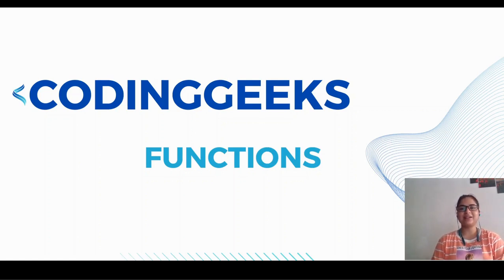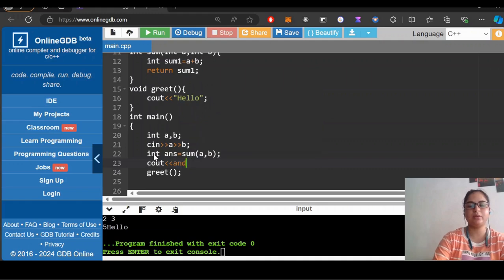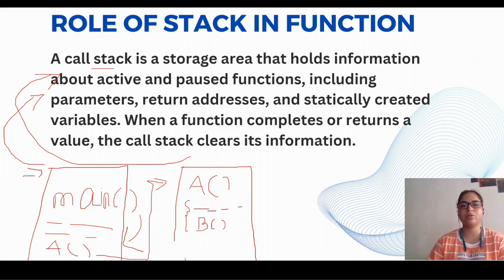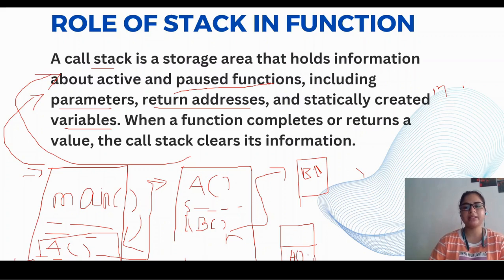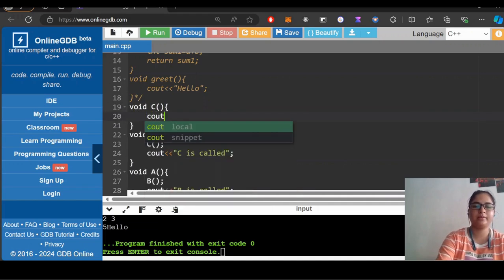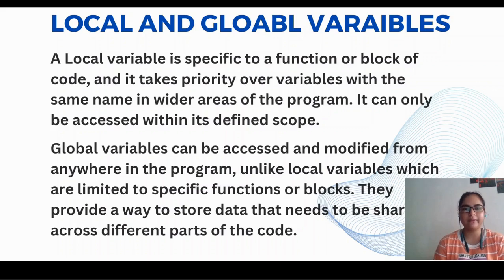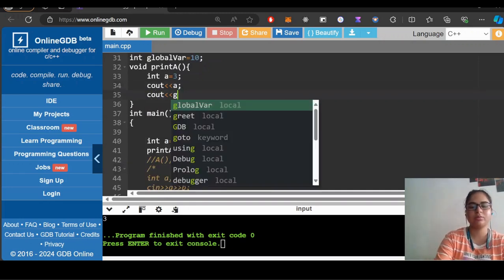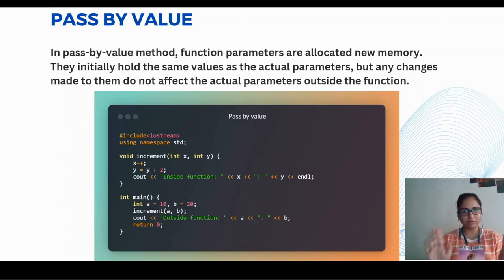Role of Stack In Function | Pass By Value in Function | C++ Programming | Functions Part 2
Boost Your Coding Skills with These Essential Programming Concepts!

In today's video, we're diving deep into some crucial programming topics that every developer should master. Whether you're a beginner or looking to brush up on your skills, this video has something for everyone.

Topics Covered:

1.Role of Stack in Function
2.Pass by Value

Enhance your coding journey with these fundamental concepts and become a more proficient programmer today! See you in the video! 🚀